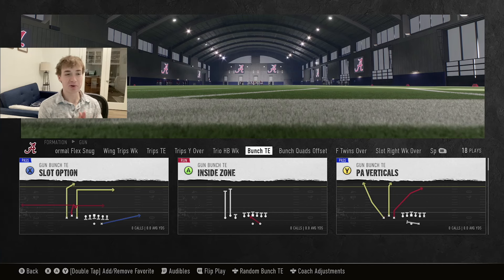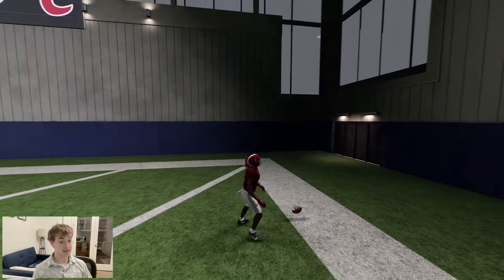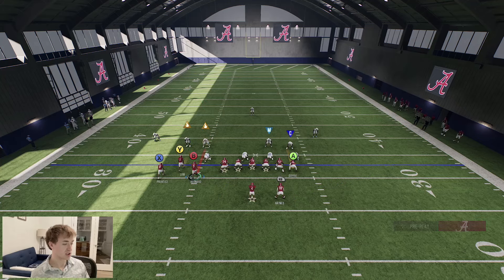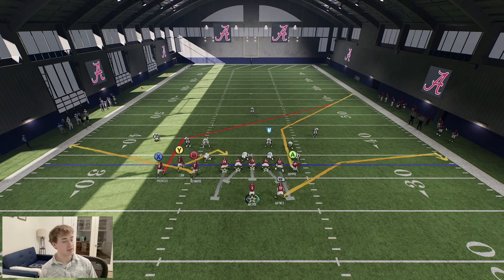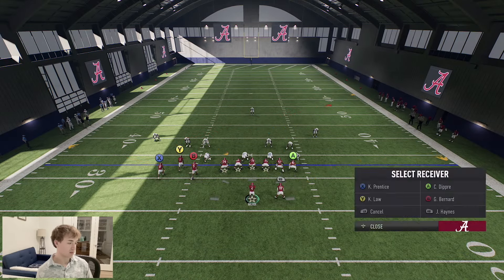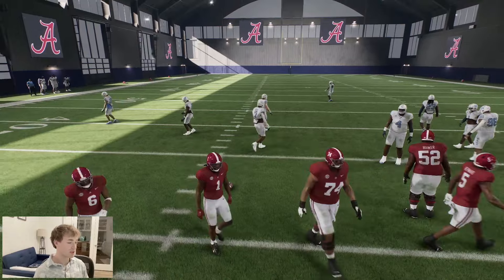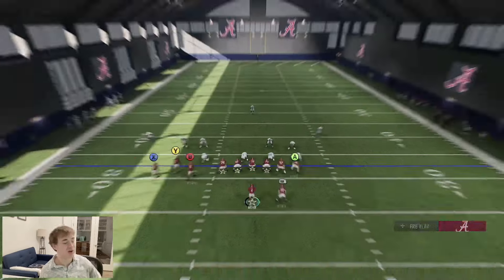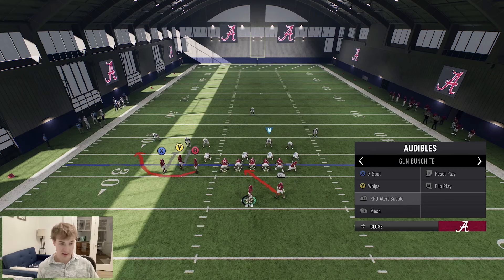The Most EXPLOSIVE Offense in College Football 25! Gun Bunch TE Offensive Scheme!